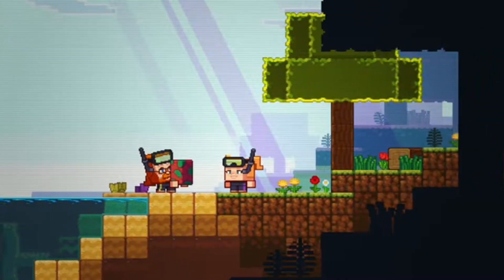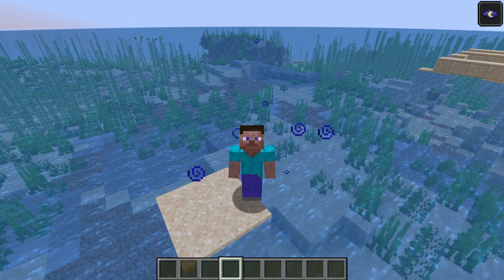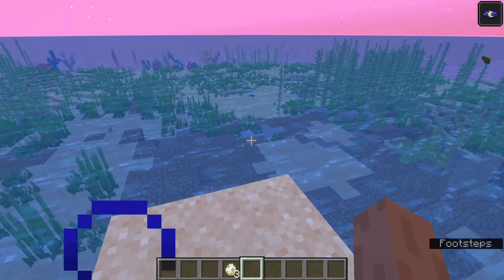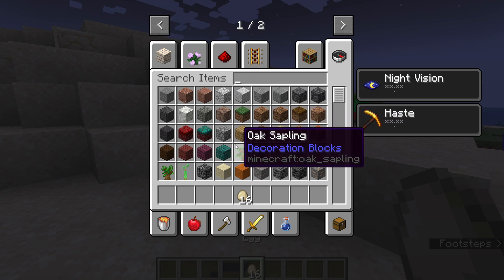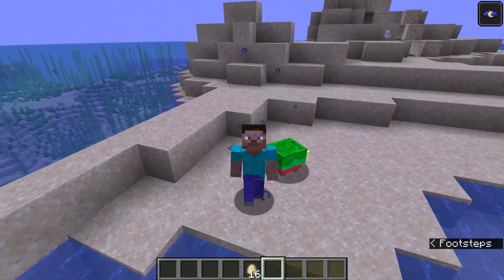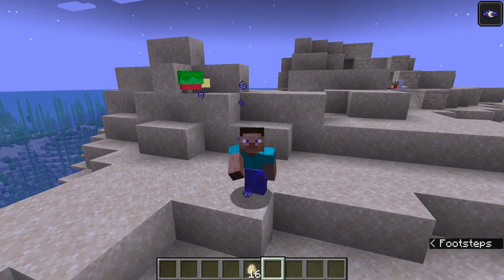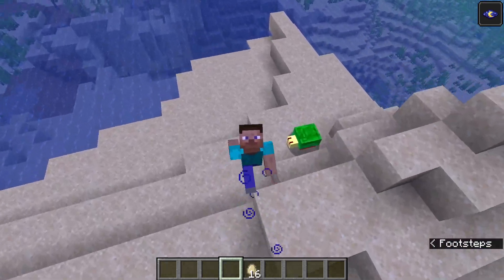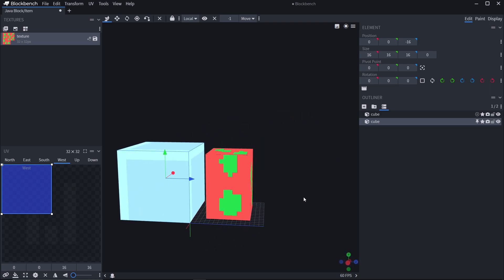I CODED THE SNIFFER INTO MINECRAFT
Today the first mob got revealed, The Sniffer so like last year we code in a very Scuffed Sniffer to see what it would look like in game!

NOTE
If anyone wants to help make these videos happen let me know with a comment or on Discord! Discord IGN: BelgieYT#8821 (You will get a shout out in the video)

 Please Remember I coded this in about 10 minutes so its not good and looks rubbish

Other Stuff
IP | belgie.playwn.co